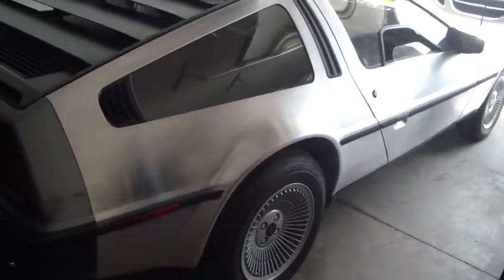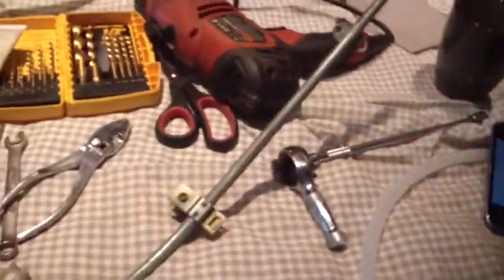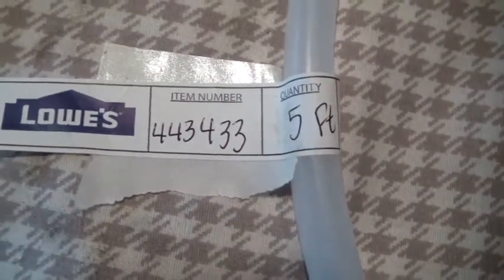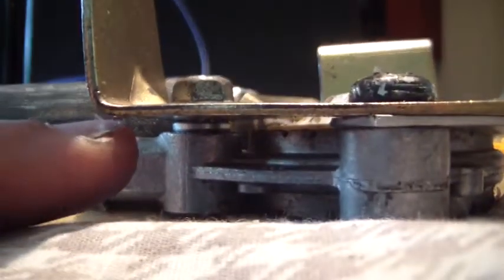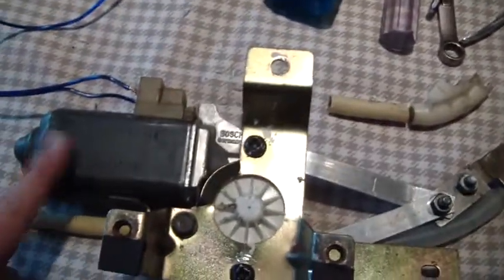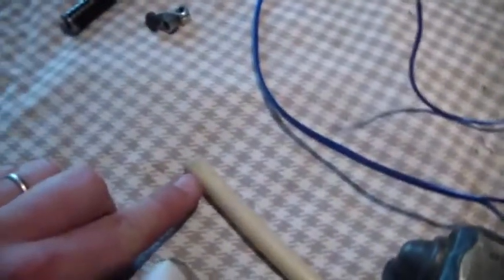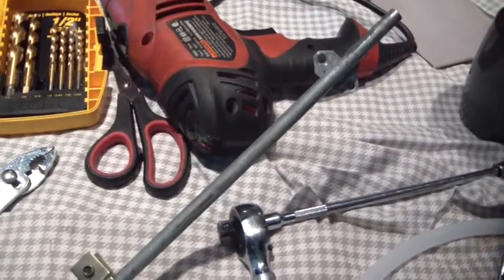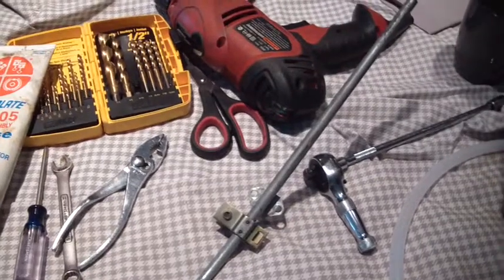DeLorean Window Regulator Repair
This video shows the repair of a DeLorean window regulator. I had two issues: 1) the plastic guide broke and 2) the motor internally was in need of repair/cleaning. I forgot to mention on the video, ensure you GLUE or better yet TWO PART EPOXY the new tube into place otherwise it will pop out.